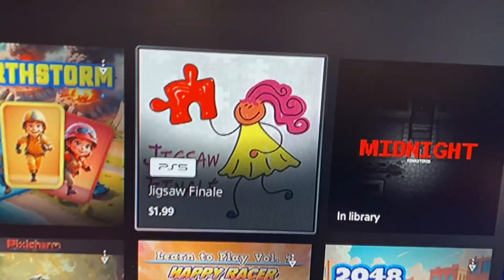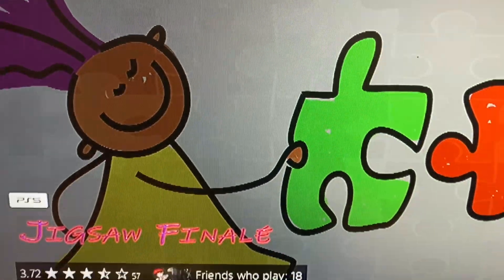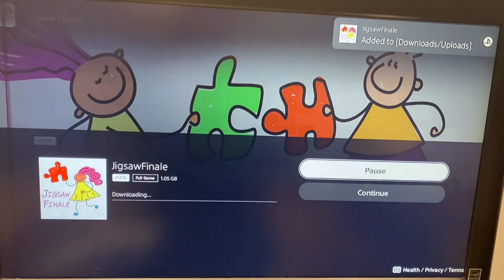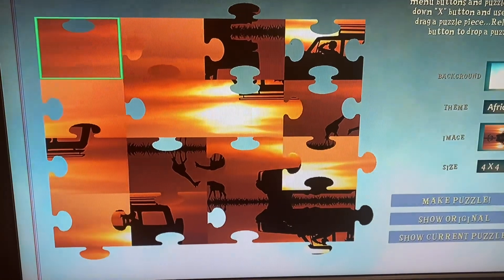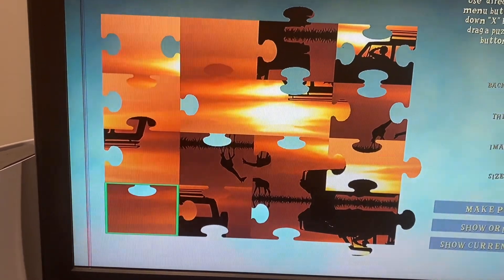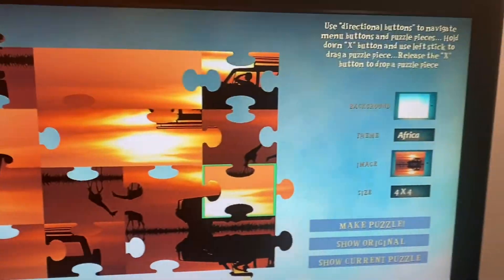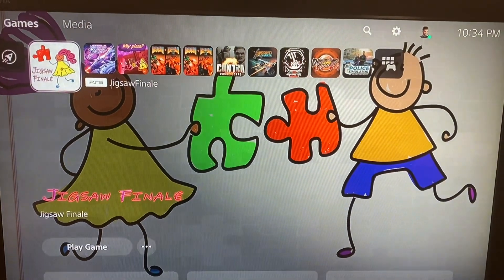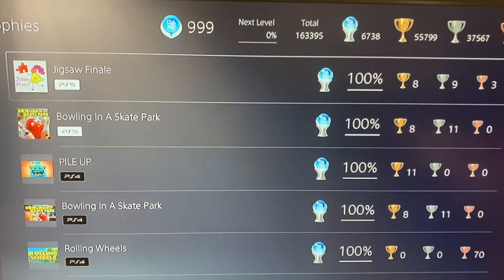Choosing The Game Part 4:Platinum 6,738!